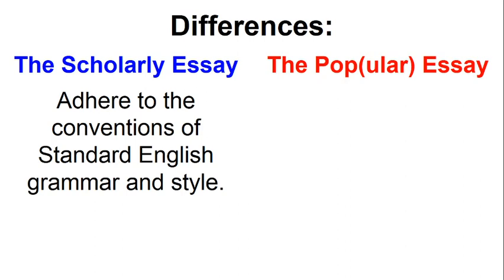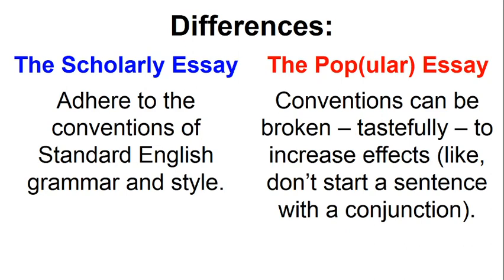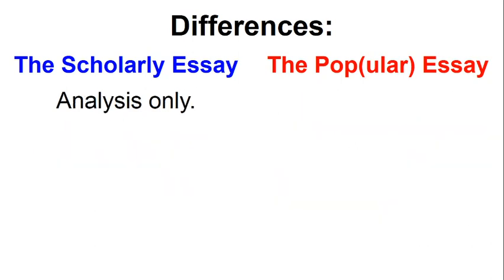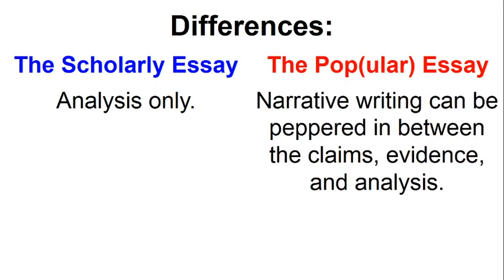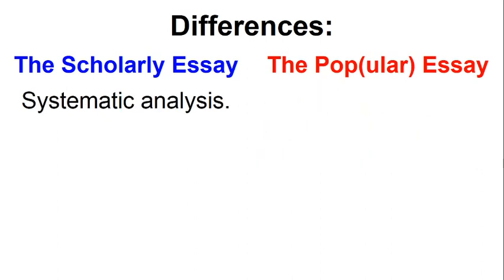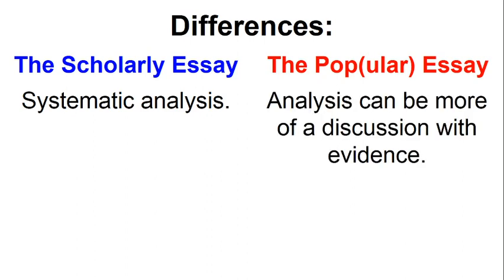The Pop Essay - Introduction